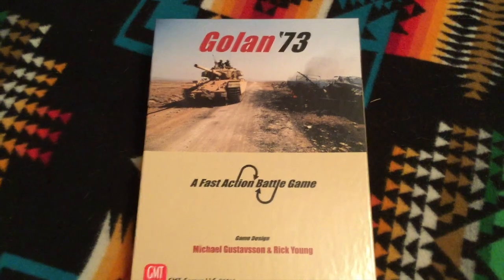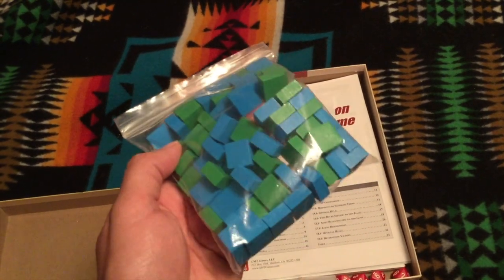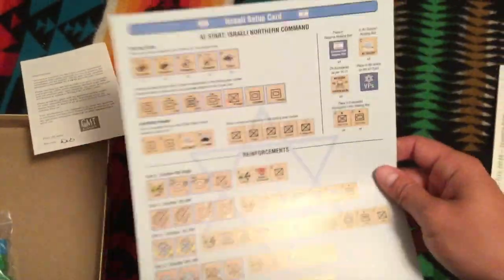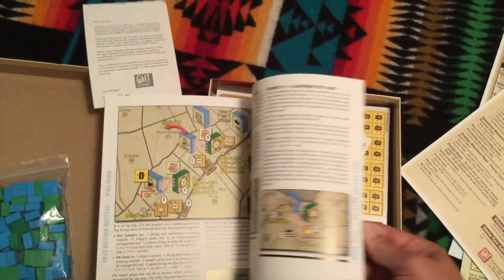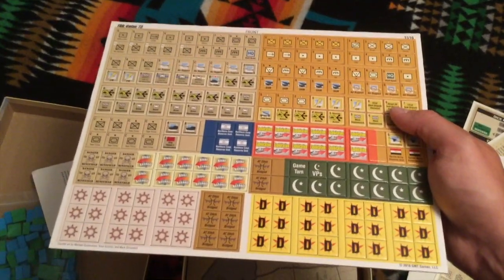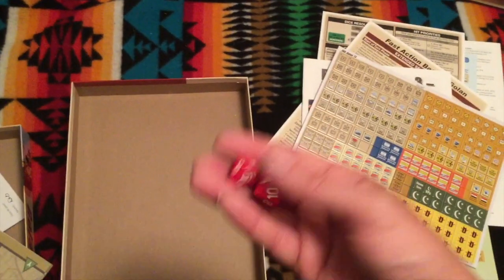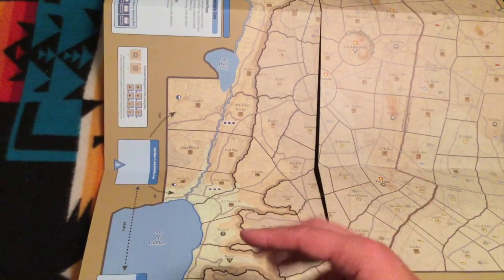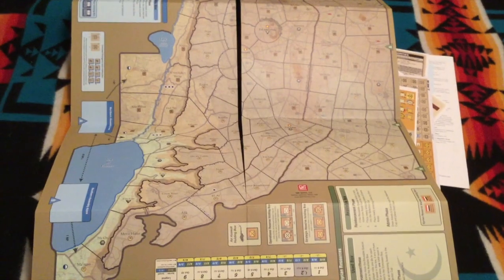Golan 73 - Inside the Box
Here's a look at the contents of the new Fast Action Series game!